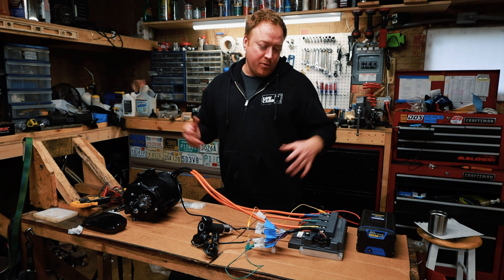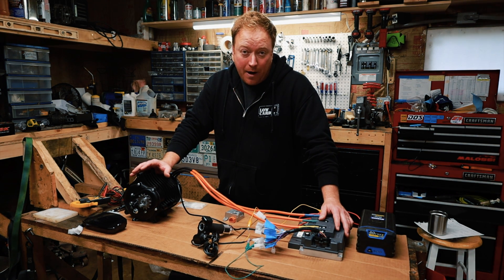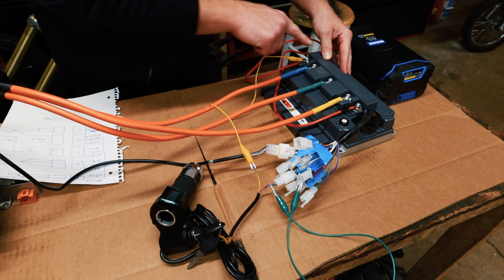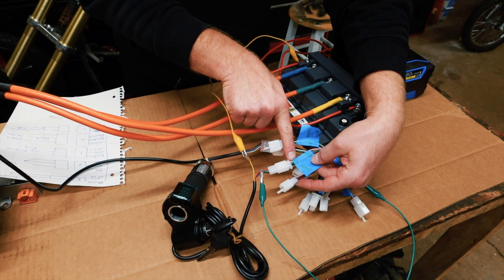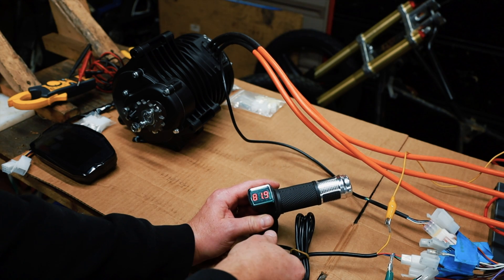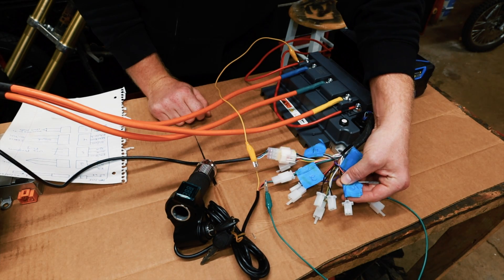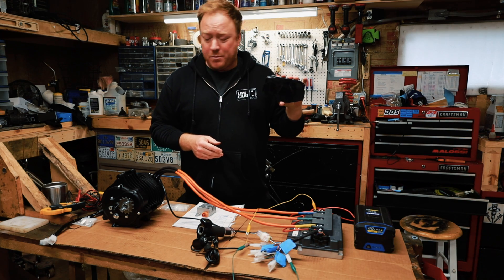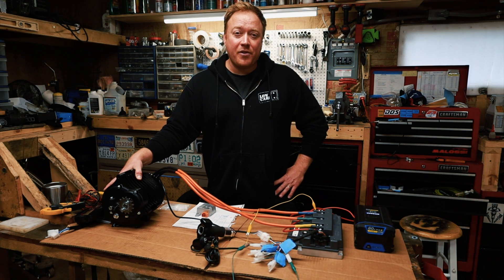QS138 70h v3 & VOTOL EM 200 Controller Wiring and Hook up E-bike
I ordered a QS138 70h v3 & Votol EM 200 2 Controller and there wasn't a lot of good wiring videos or info so. I thought I would throw this one together quick.  I plan on making some more videos about this set up and some more in depth info.